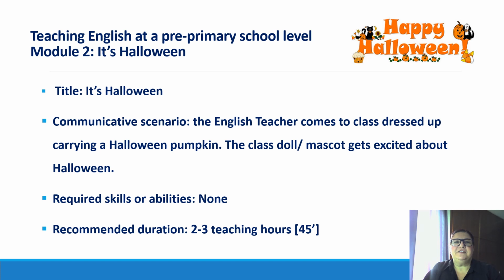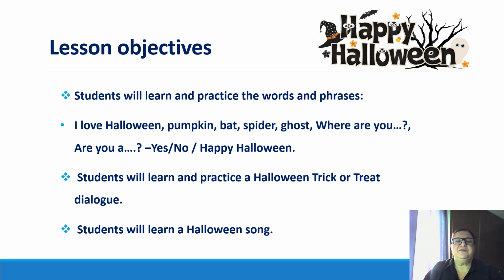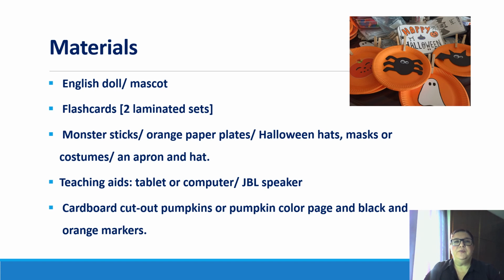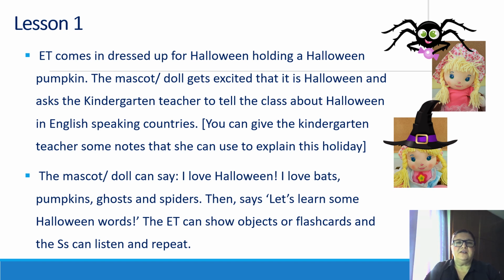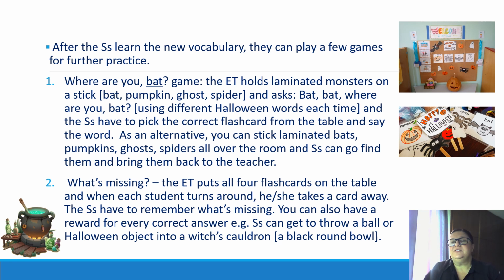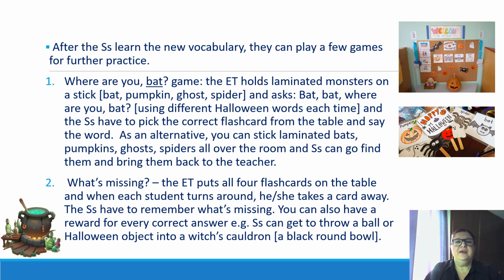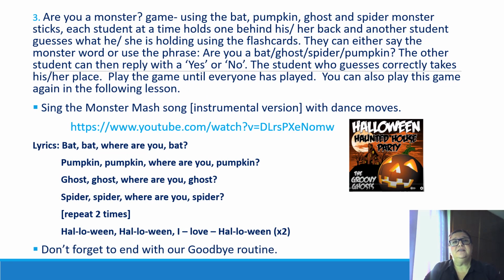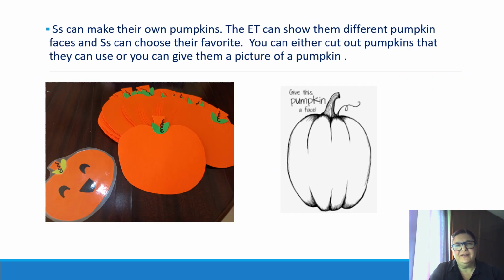MARIANTHE HASSAPIS ESL PRE PRIMARY SCHOOL IT'S HALLOWEEN VIDEO LESSON PLANS MODULE 2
Happy Halloween everyone! Here are some fun lessons for our younger ESL students!